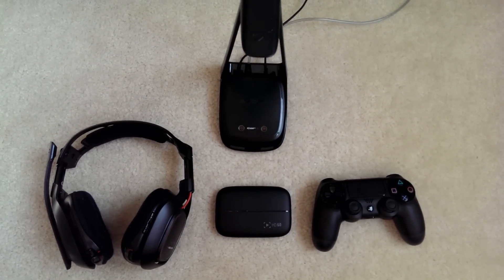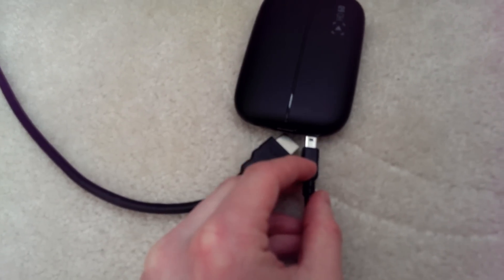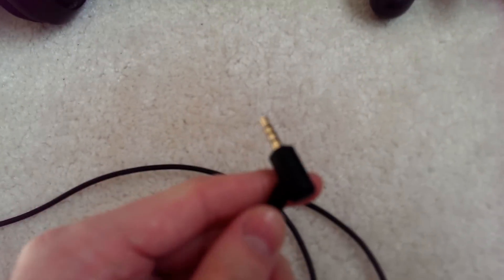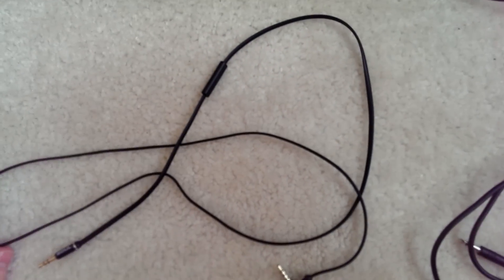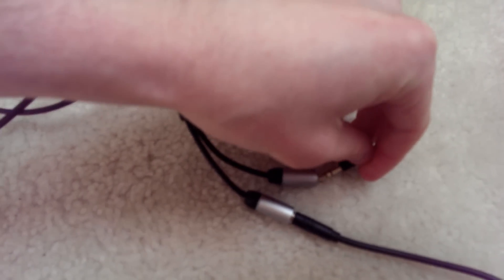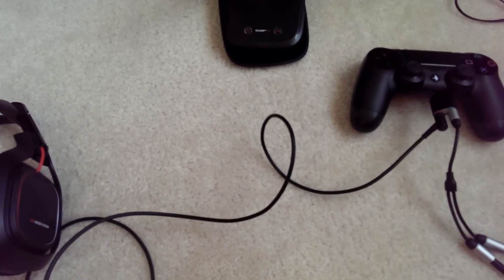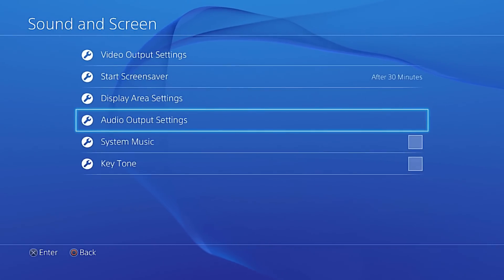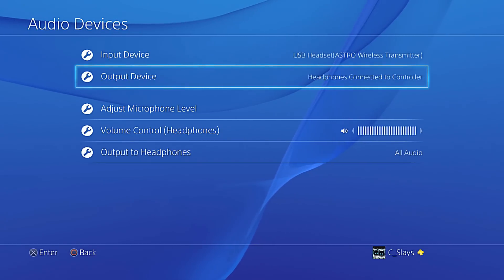Record All Audio! | Astro A50 Headset + PS4 + Elgato HD60 Setup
In this video I will show you how to record all audio (gameplay and your friends voices) with the Astro A50 wireless headset on the PS4 using your Elgato HD60. Hopefully this video helps you out! :)

Also, sorry about the video quality, my phone's camera can't focus very well. I  just thought I would upload this video to help some people who still want to play/record with their a50s. I should be uploading some funny moments soon, so stick around.

NOTE: You will still need a USB Microphone that plugs into your computer to record your own voice. This is just how you record the gameplay audio and other people's voices.

List of Cables You'll Need For This Setup:
-CTIA Y-Cable
-Stereo Jack Y-Cable
-Party Chat Cable (2.5 mm to 3.5 mm)
-Two 3.5 mm Auxiliary Cords